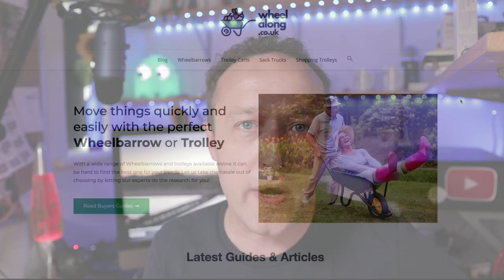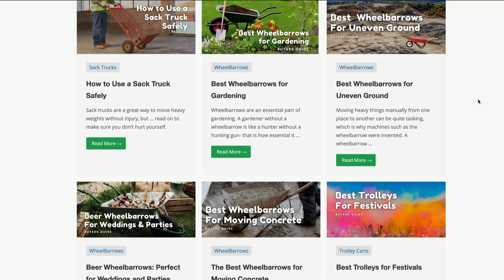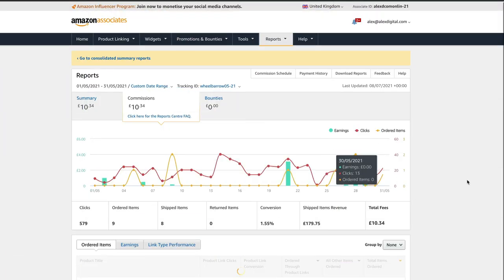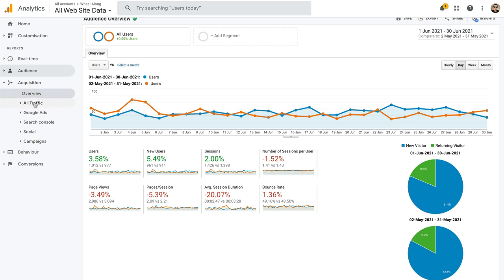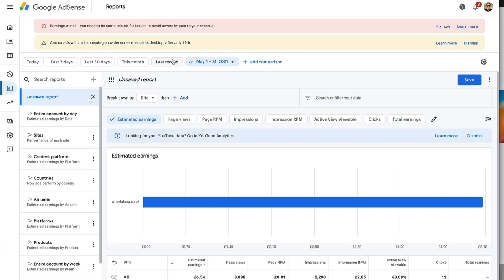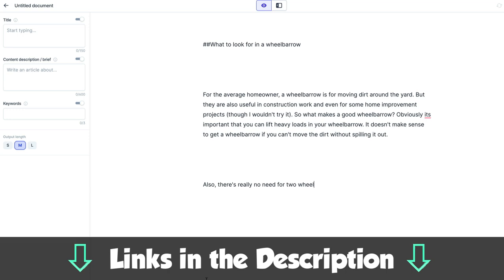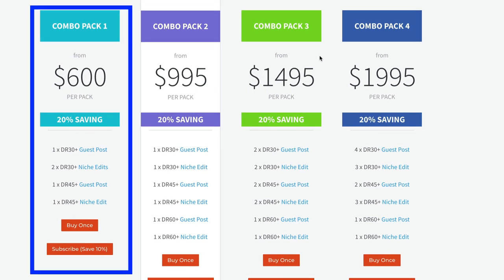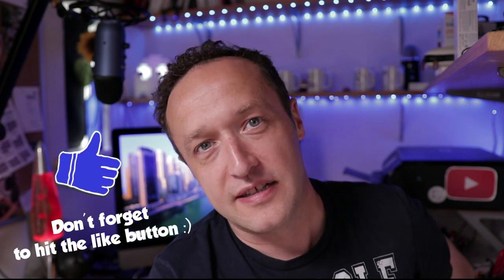Wheelalong.co.uk Affiliate Marketing INCOME REPORT MAY+JUNE 2021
Iiiim this video I have an update on my affiliate marketing website, wheelalong.co.uk.

Things mentioned:

- Niche Website Builders (affiliate link)

Timings:
00:00 Introduction
01:13 May Traffic Numbers
02:10 May Amazon Earnings
02:42 June Traffic Numbers
03:52 June Amazon Earnings
04:31 Work done on the site
05:38 Building links to the site
06:30 Outro